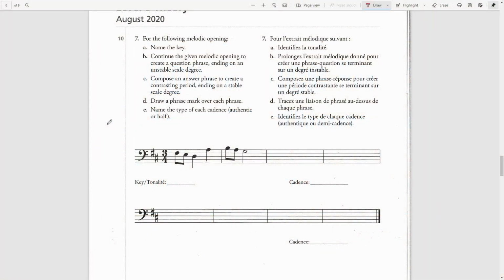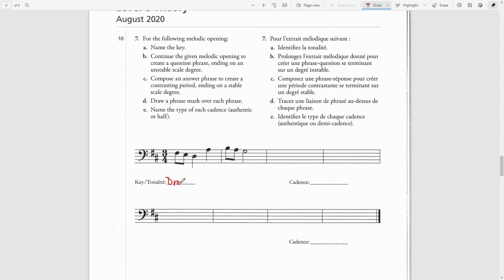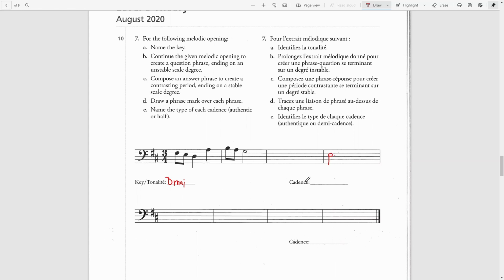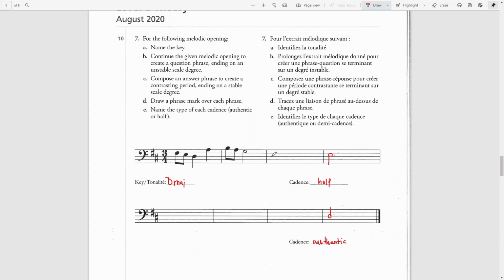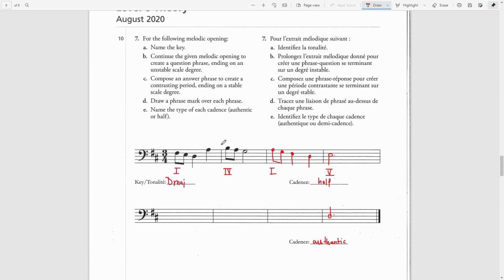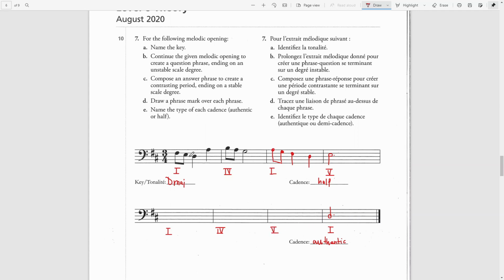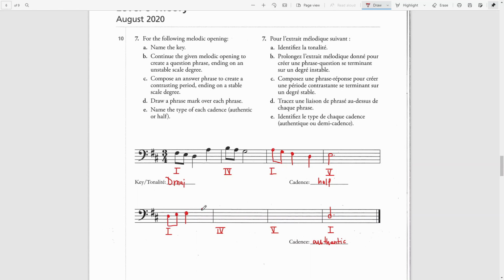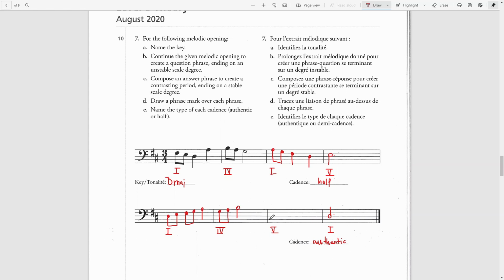RCM Level 8 Theory - Melody Writing: Example 2